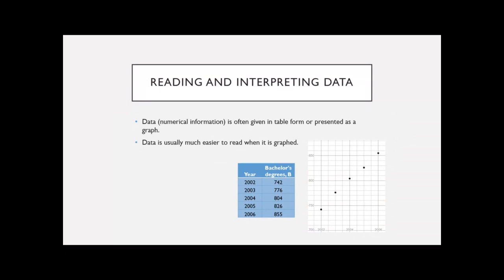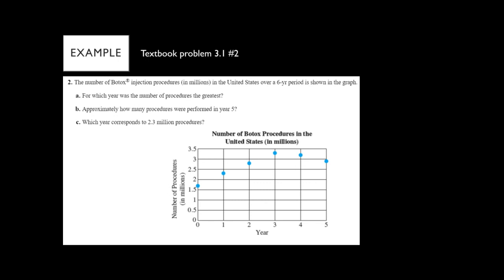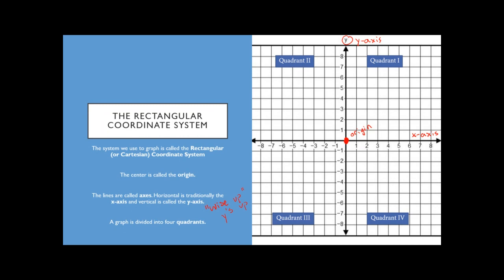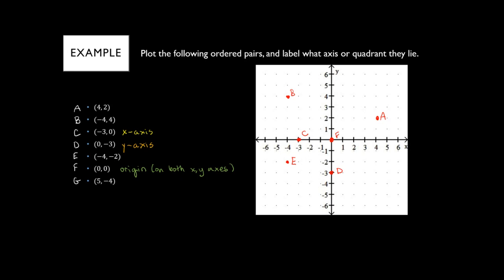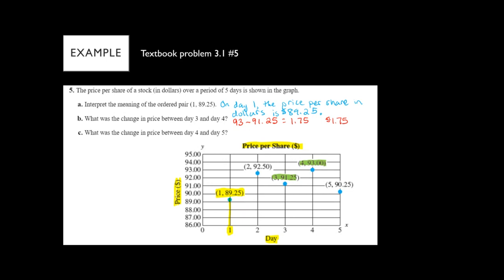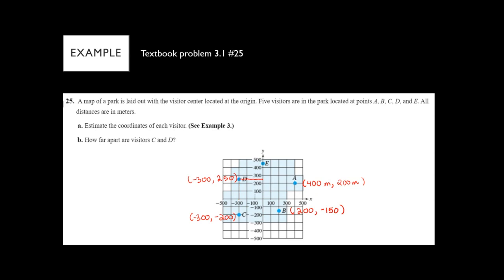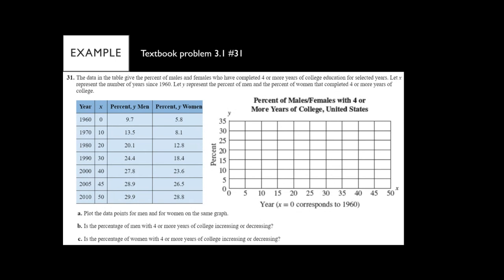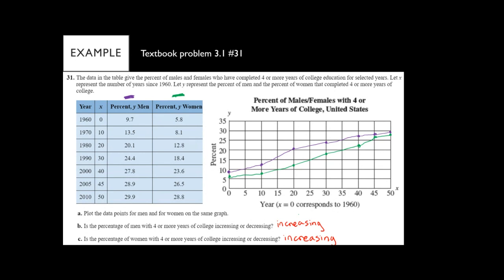MA104 Graphing with the Rectangular Coordinate System